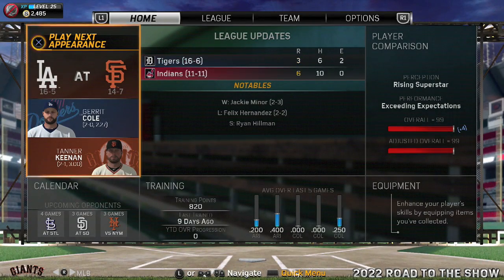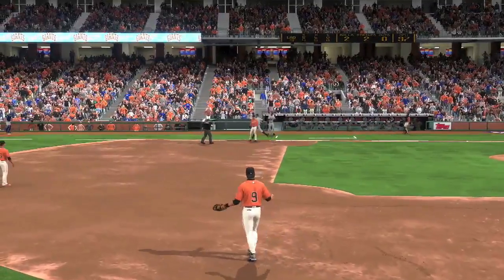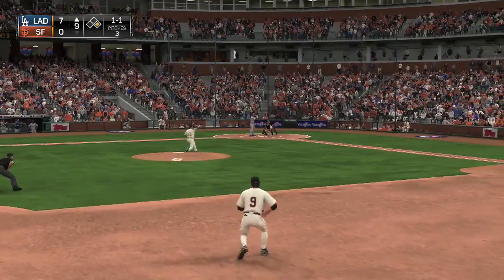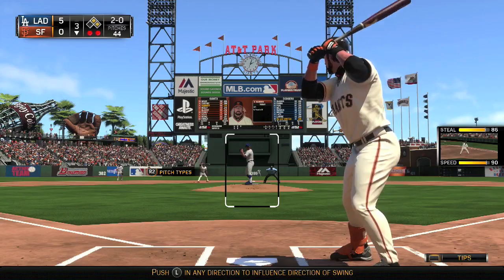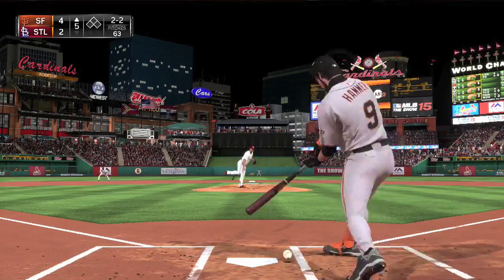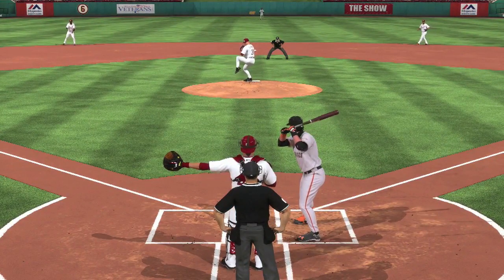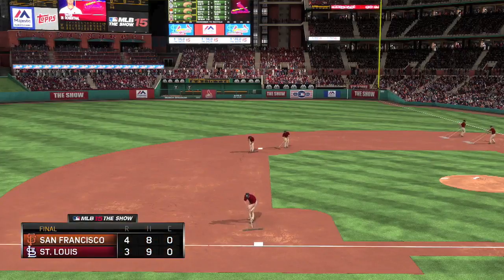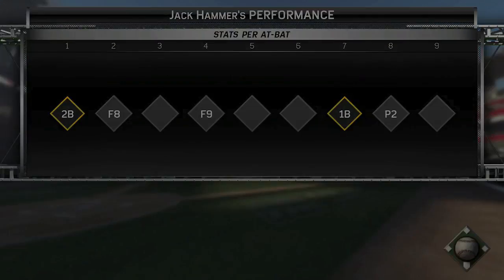MLB 15 The Show (PS4): Jack Hammer Road To The Show - EP107